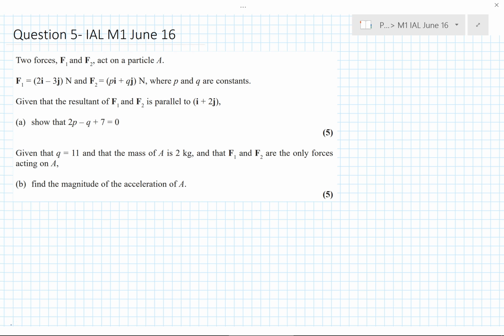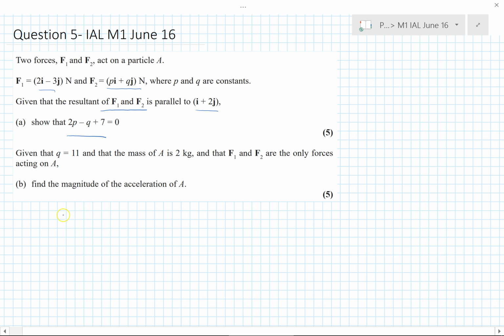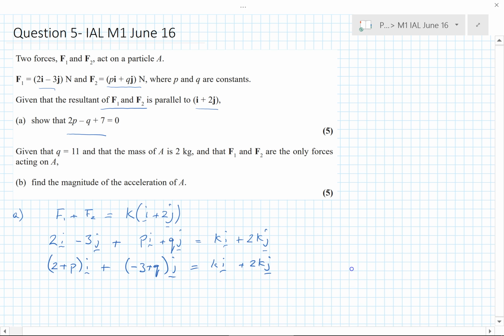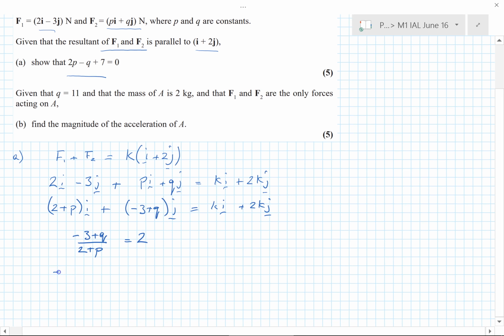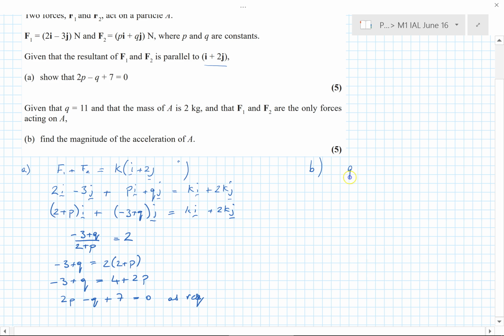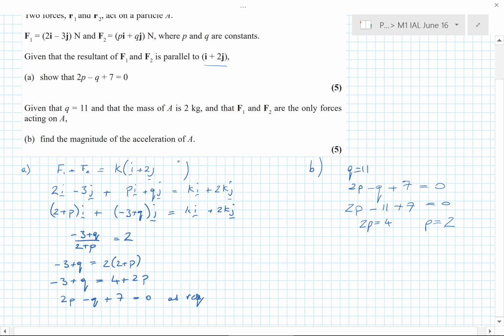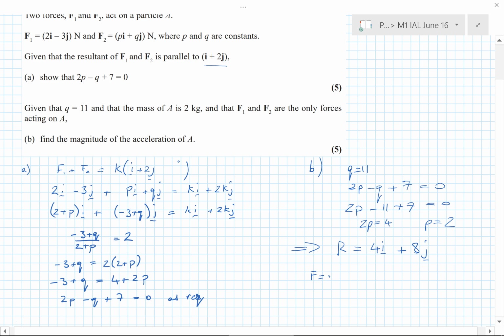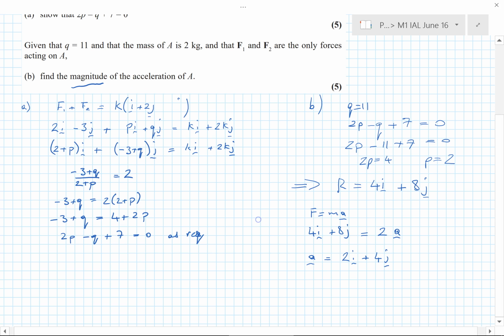M1 IAL Edexcel June 16 question 5